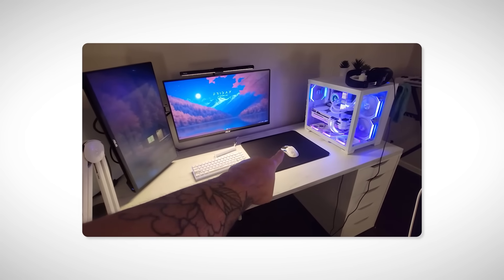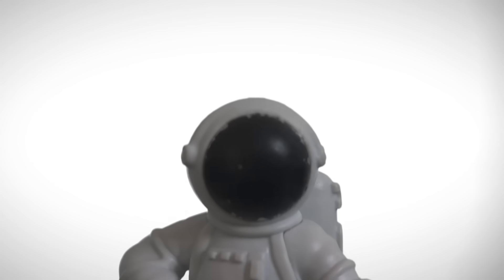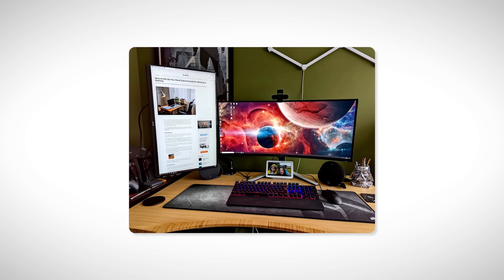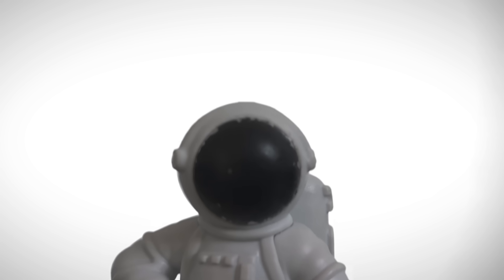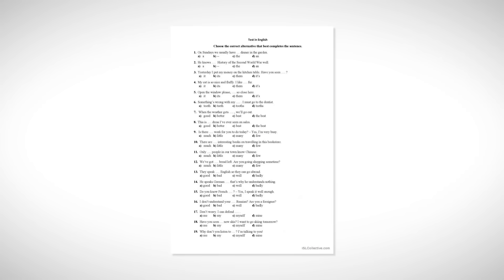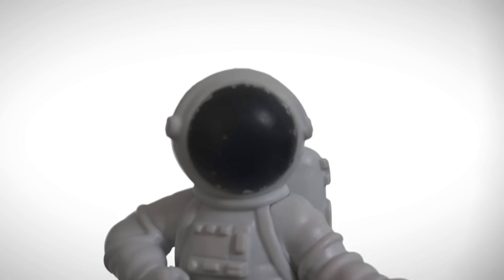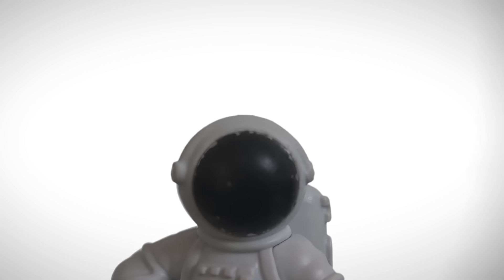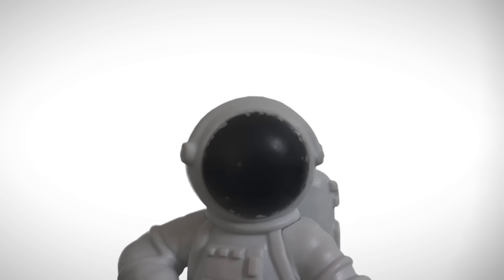Things You Realize As Soon As You Use 2 Monitors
My Devices list:

🔹Mic Fifine A8
🔹Headphone Logitech G435
🔹Keyboard Glorious
🔹Mouse Glorious

My PC specs list:
💻 PC Specifications:
🔹 Processor: AMD Ryzen 5 2600X
🔹 Motherboard: Gigabyte GA-B450M S2H
🔹 RAM: ADATA XPG GAMMIX D10 16GB (2x8GB) DDR4 3200MHz
🔹 Storage: APACER M.2 SATA 480GB SSD
🔹 Power Supply: COUGAR VTE 600W 80+ Bronze
🔹 Case: Wintek Galaxy F507
🔹 CPU Cooler: DEEPCOOL GAMMAXX 400 V2
🔹 Graphics Card: NVIDIA GeForce RTX 3060